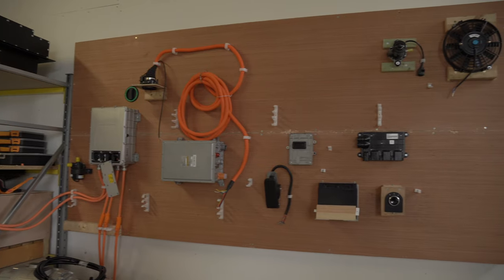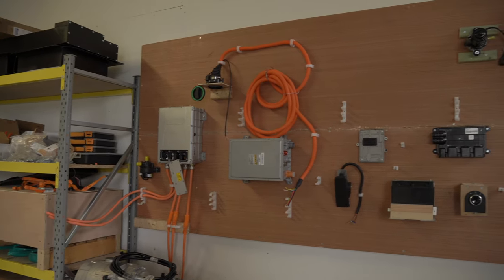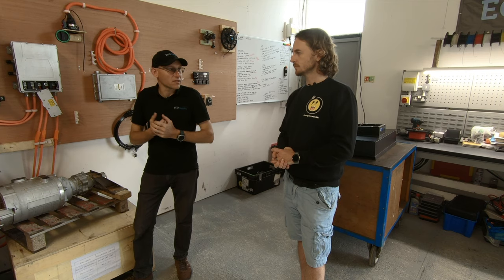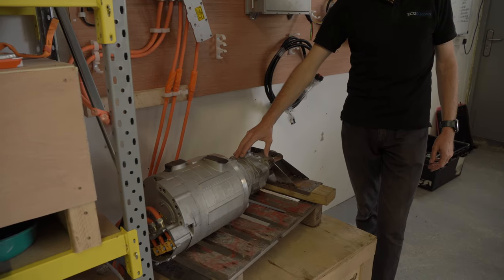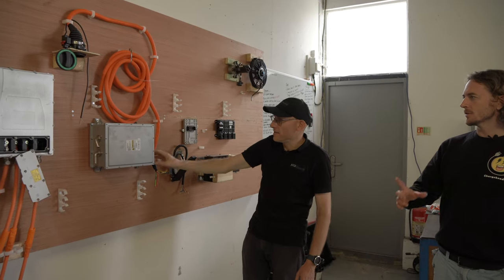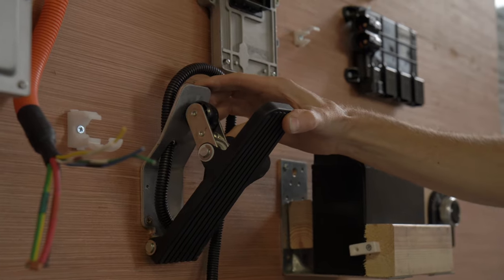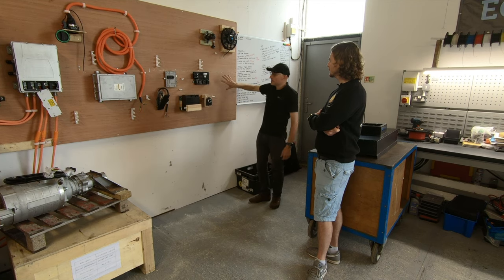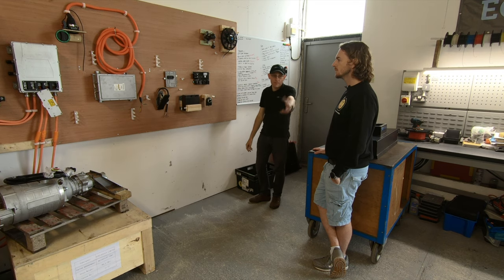How Electric cars work? Electric car wall for EV Conversions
To help Chargeheads like myself who aren't that technical, Nick at ECO Classics went through his EV Wall which shows all the different parts that make up an electric car conversion.